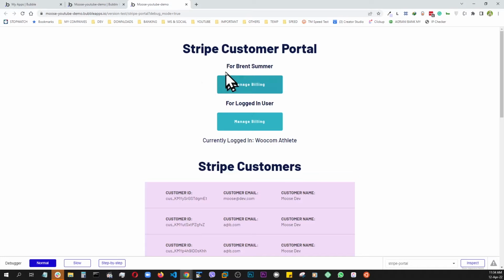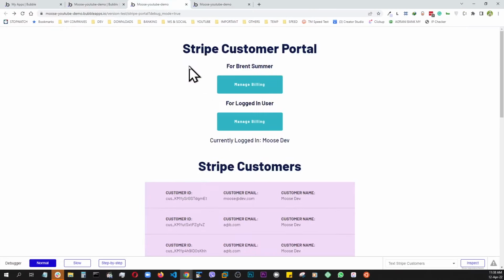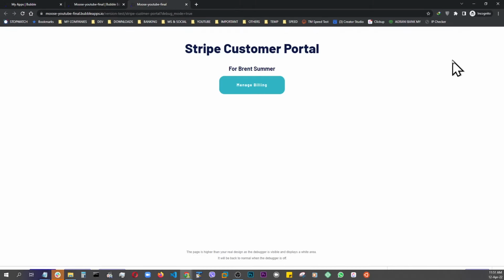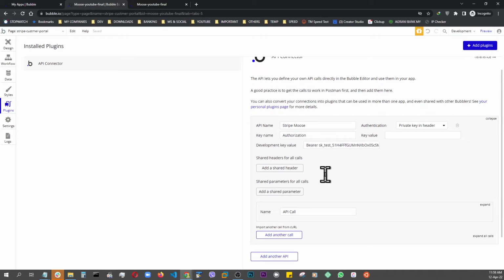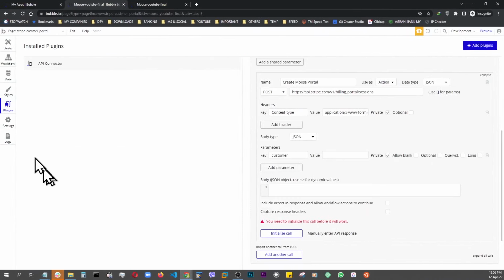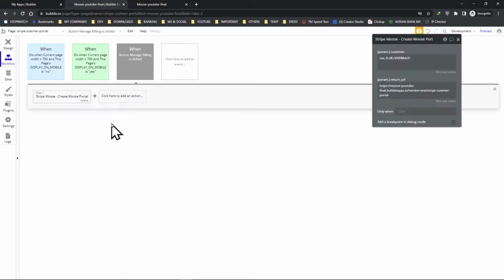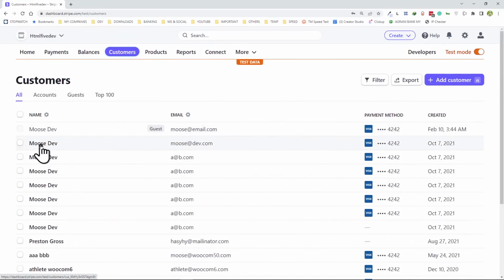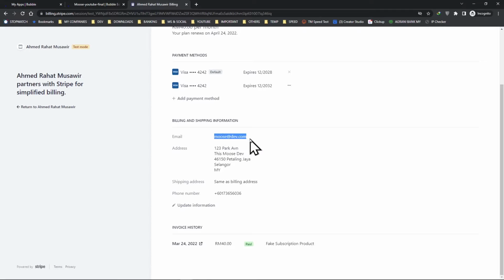Bubble.io 2022 - Connect W/ Stripe Customer Portal Using Bubble API Connector - No 3rd Party Plugin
This video is about Bubble.io API Connector and the Stripe API. In this video, I show how to connect to the Stripe Customer Portal using only the Bubble API Connector and the Stripe API documentation. I connect to the Stripe Customer Portal both statically and dynamically using Bubble.io Database